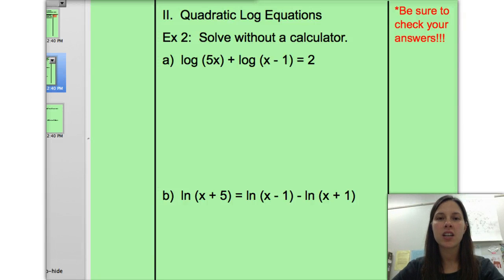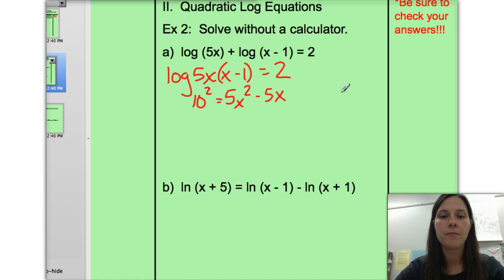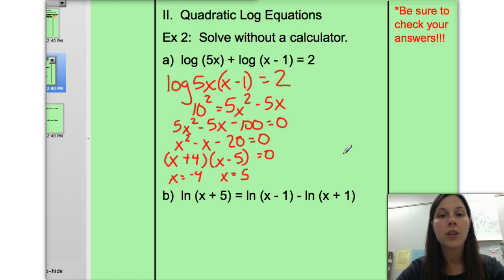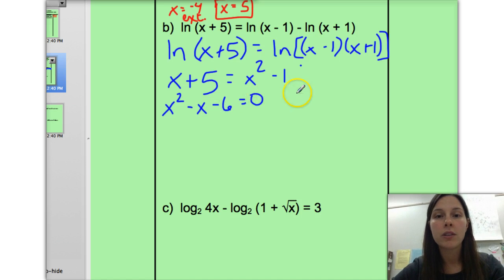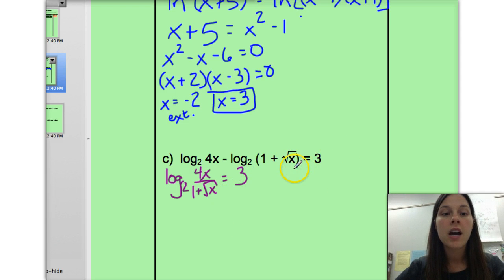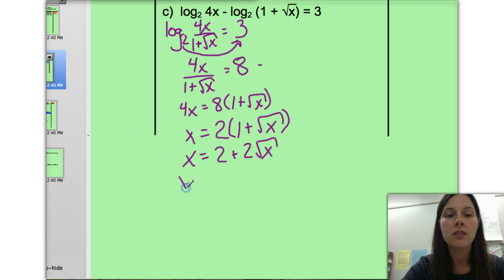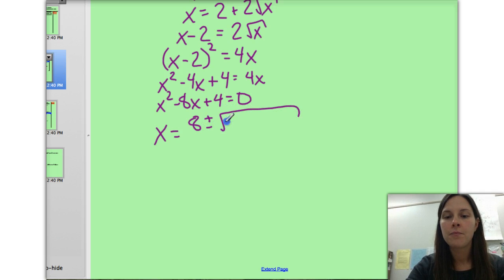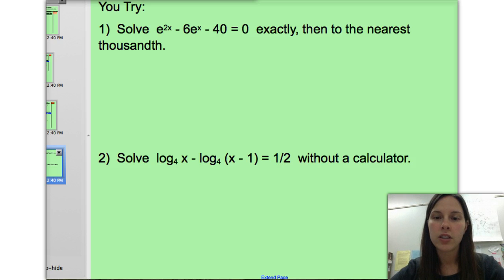3.4D2b Quadratic Log Equations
3.4D2b Quadratic Log Equations